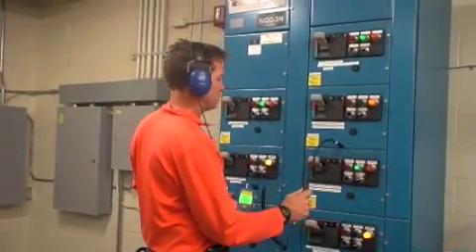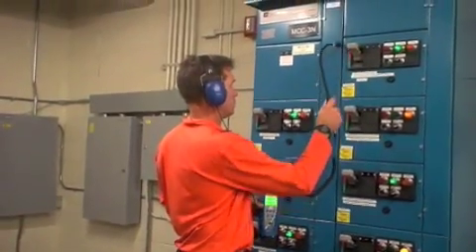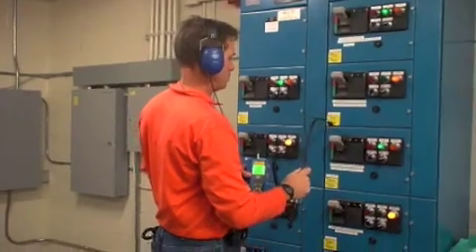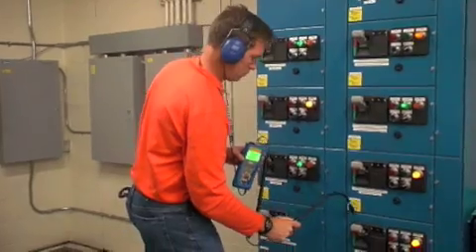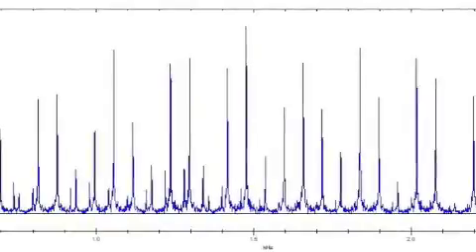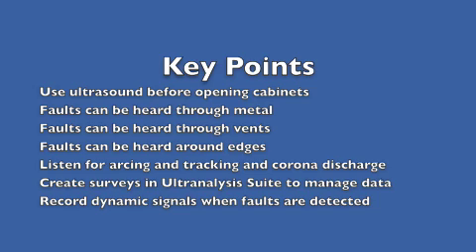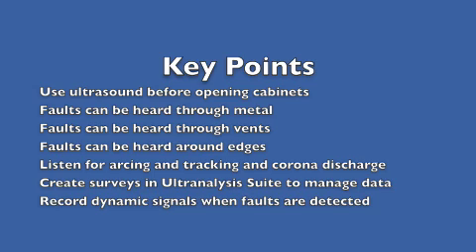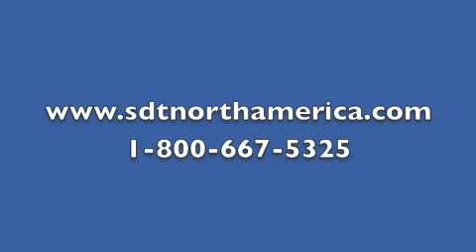Inspecting Electrical Cabinets with SDT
This 2 minute video explains how to use airborne ultrasound to scan for arcing, tracking, and corona discharge in MCC and other electrical cabinets.